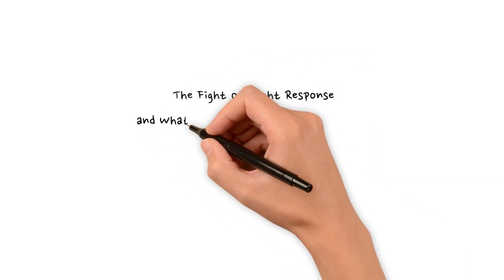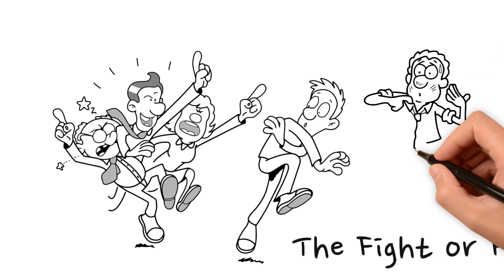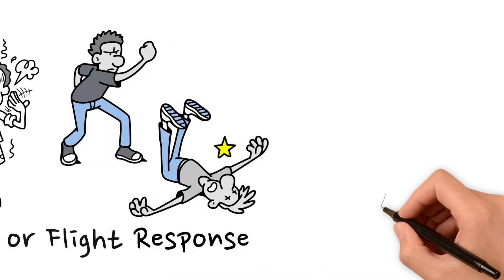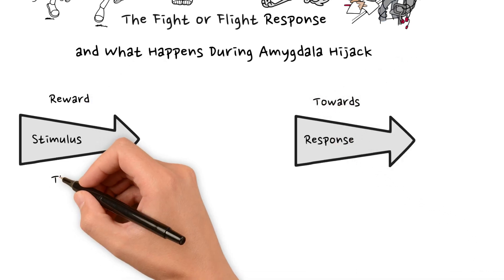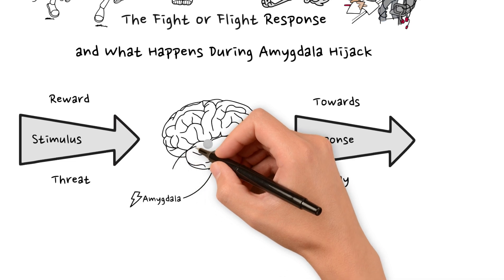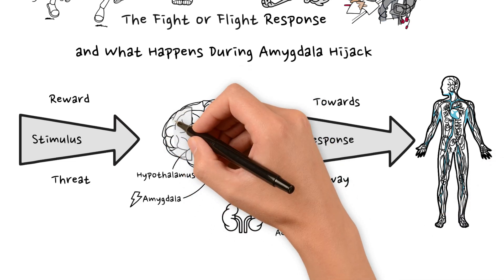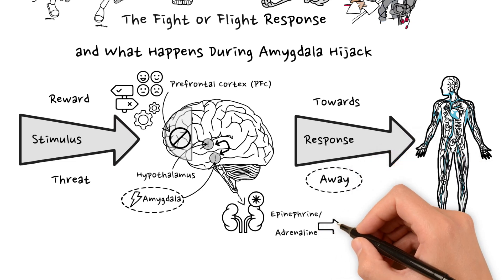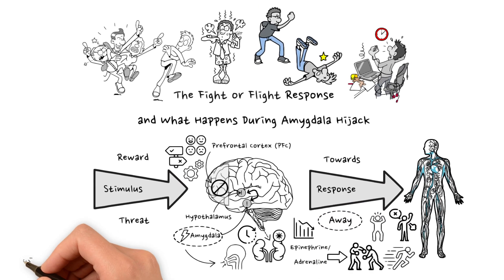The Fight or Flight Response and What Happens During Amygdala Hijack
Can you remember the last time you were nervous or angry? Perhaps you felt red-faced or that your pulse was racing? What you were feeling was a psychological threat state, known as the fight or flight response.

Whether it was a physical, social or emotional threat, the physiological symptoms and psychological response would have been similar.

Physiologically, when feeling in a threat state, it is common to experience an increased heart rate, shortness of breath, faintness, a dry mouth, sweating and hot flushes, an upset stomach and tense or trembling muscles.

These changes in our bodies, created by the fight-or-flight response, can help us when we face a physical threat as they are preparing the body to do exactly that – to face and combat the risk or to run away as fast as possible.

The challenge is that we also experience these same symptoms in social situations and in those cases the changes in the body and mind can be detrimental.

The video explains more about how this happens and you can also find more information by following this link to the related article: